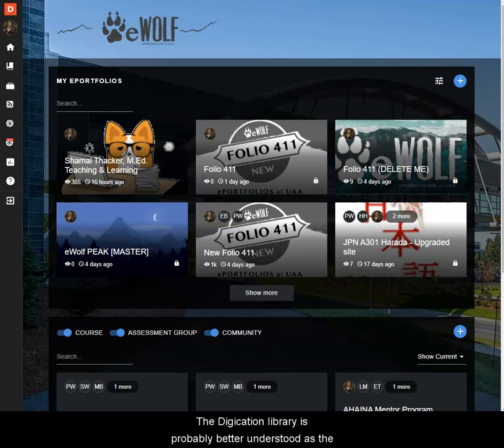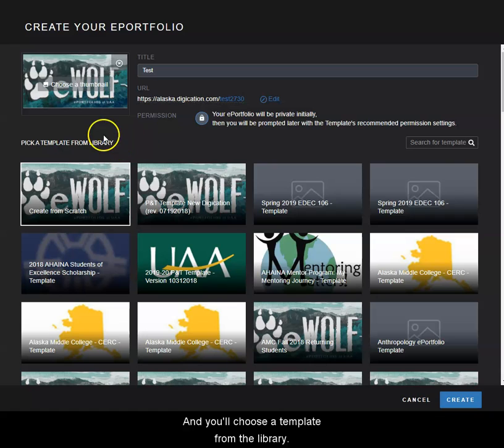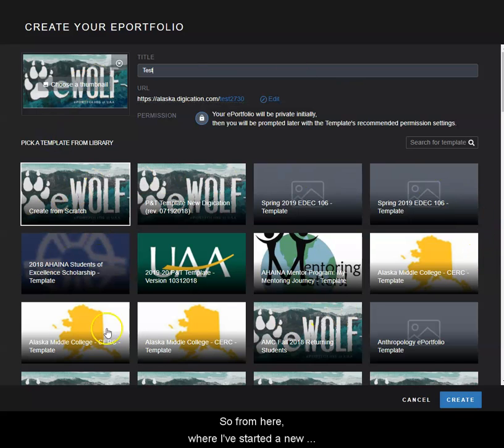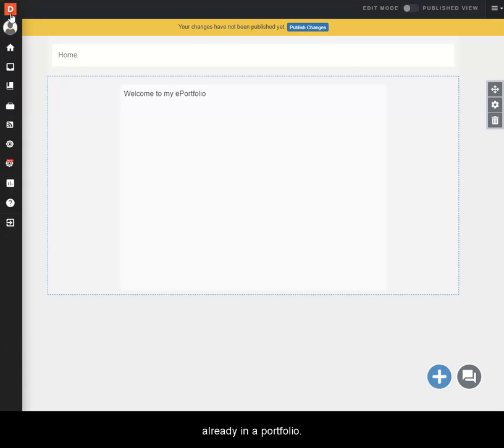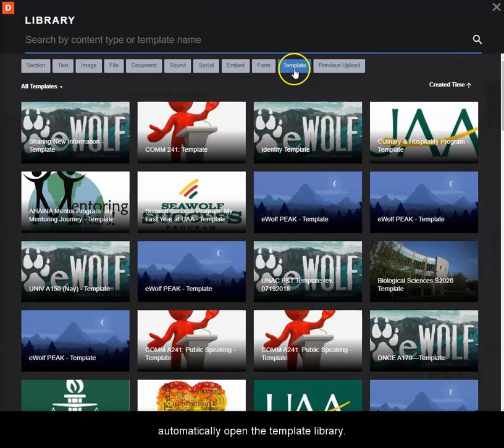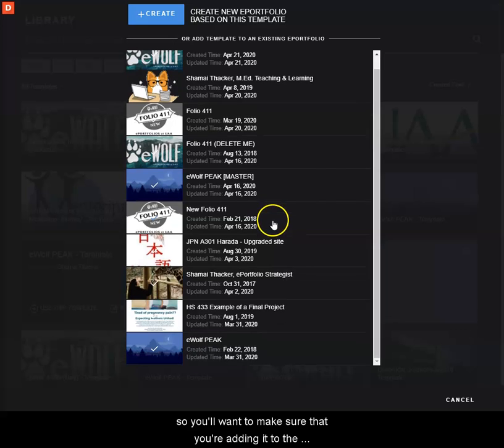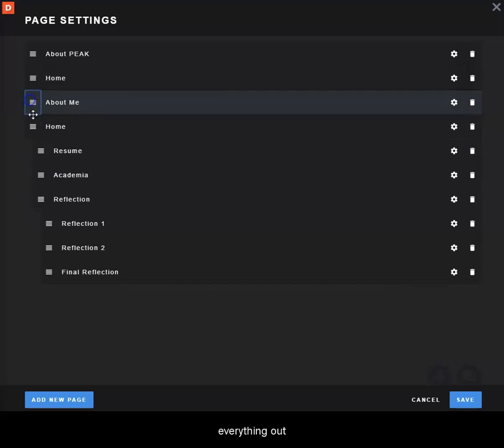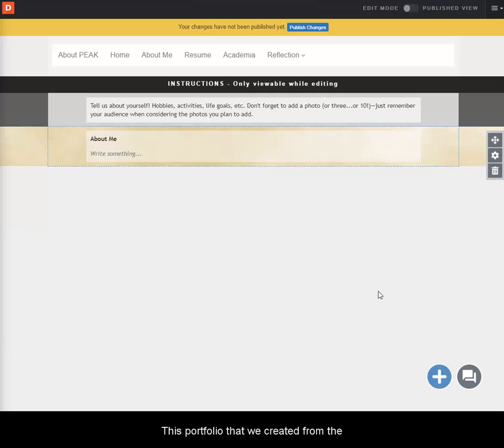eWolf: Digication Template Library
How to access the Digication Library when creating a new eWolf ePortfolio and how to add an ePortfolio template from the Digication Library to an already created ePortfolio.